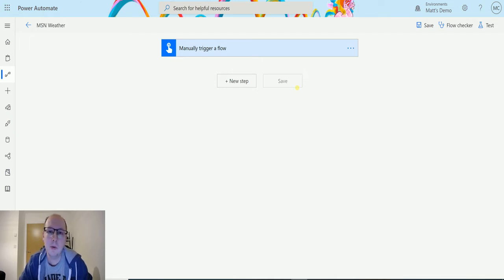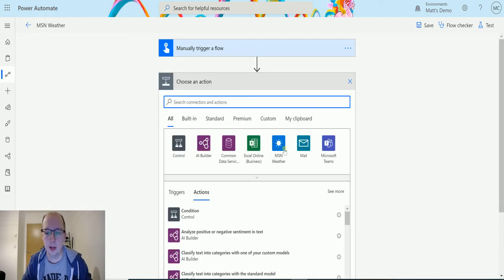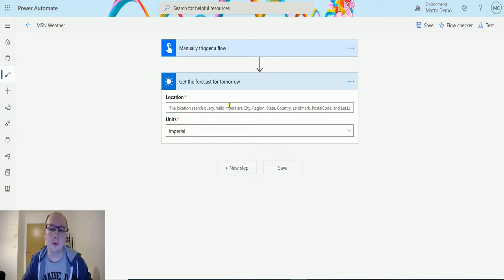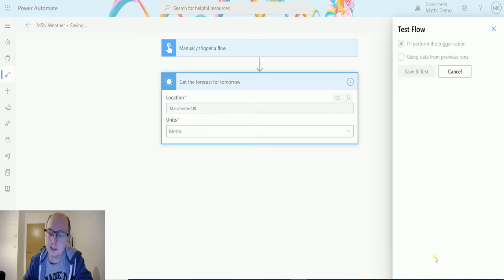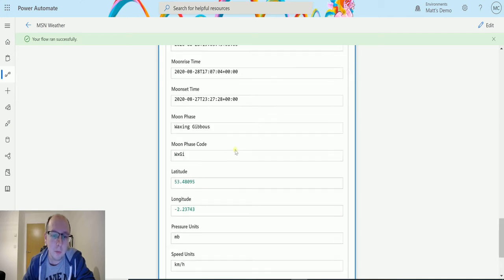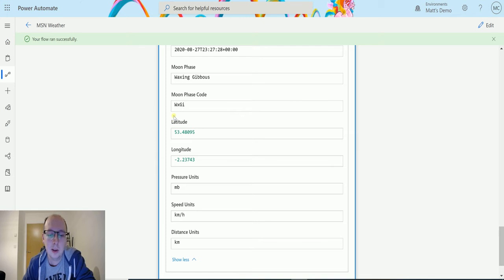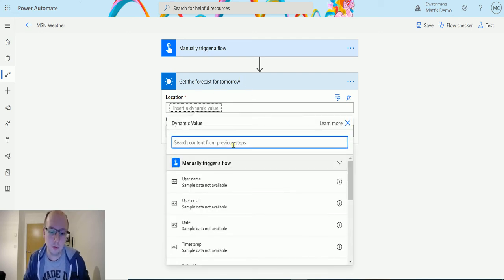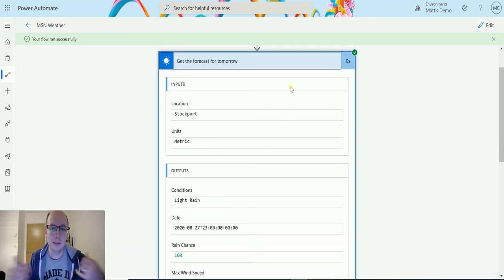MSN Weather Actions: Get The Forecast For Tomorrow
In this video, I go through the MSN Weather Action - Get Forecast For Tomorrow. Power Automate is a powerful automation and integration tool with over 300+ data connectors.